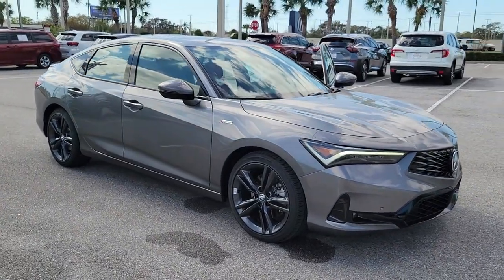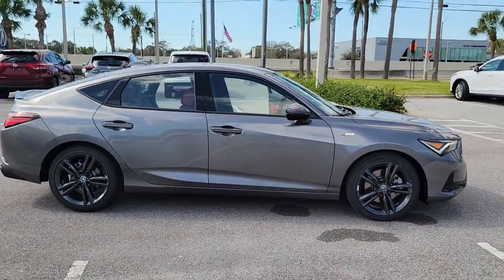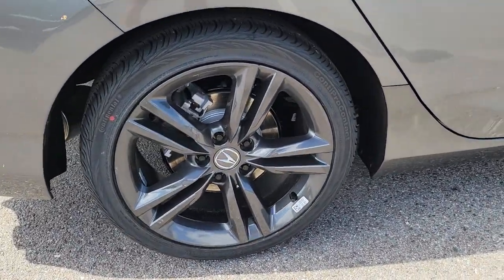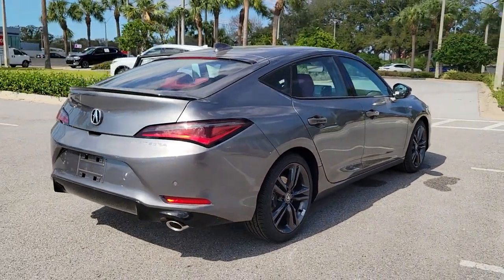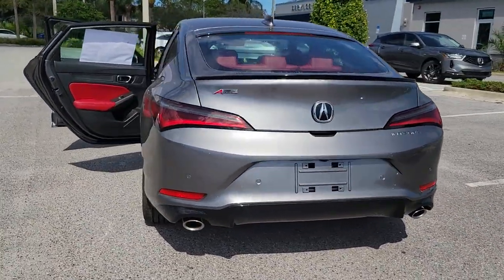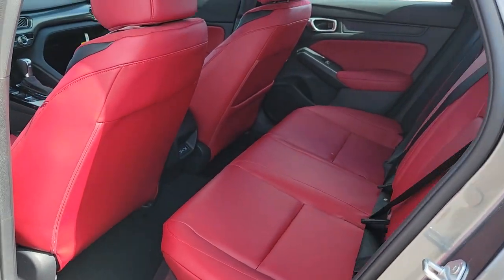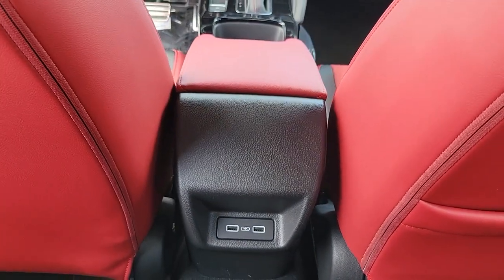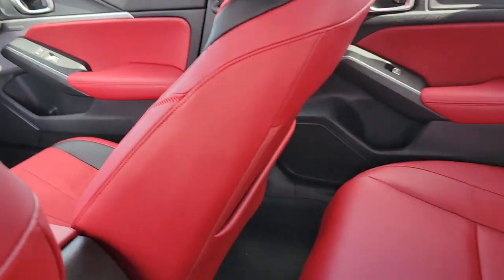2023 Acura Integra Clearwater, Tampa, St. Petersburg, Palm Harbor, Largo, FL 921382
New 2023 Acura Integra A-Spec Tech Package available in Clearwater, Florida at Crown Acura. Servicing the Tampa, St. Petersburg, Palm Harbor, Largo, FL area.
2023 Acura Integra A-Spec Tech Package - Stock#: 921382 - VIN#: 19UDE4H64PA019482

Crown Acura
18911 US Hwy 19 N

2023 Acura Integra A-Spec Tech Package 29/36 City/Highway MPG